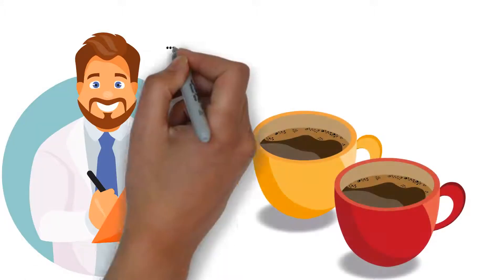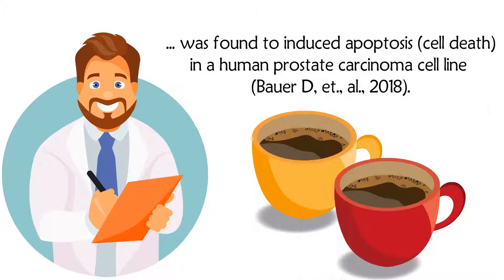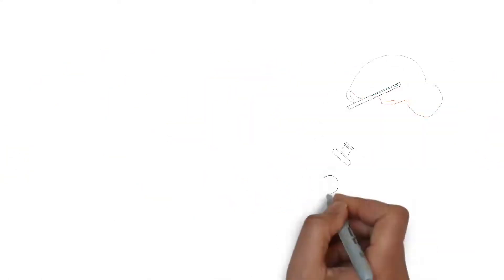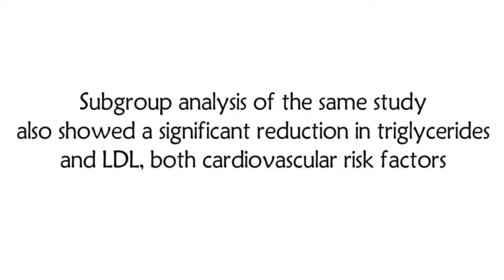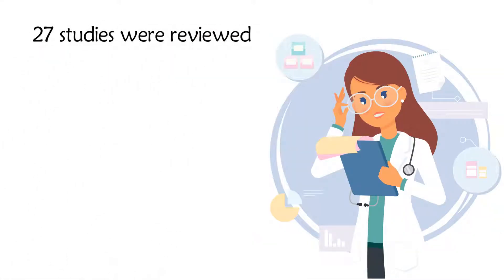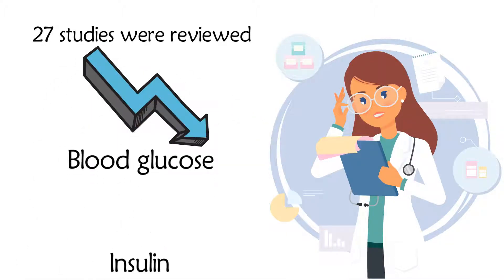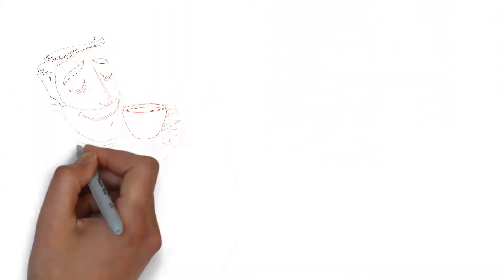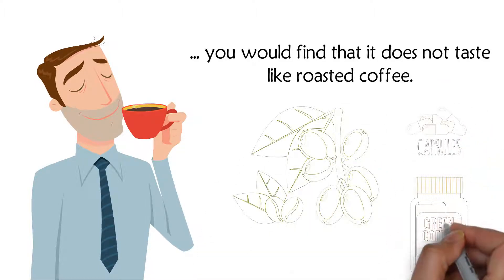Green coffee extract provides more benefits than roasted coffee.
Research has shown that chlorogenic acids the major compounds present in green coffee are highly absorbed and metabolized in humans (Farah A, et al., 2008).

In the following study, the coffee extract was found to induce apoptosis (cell death) in a human prostate carcinoma cell line (Bauer D, et al., 2018). The level of roasting reduced this ability.

Green coffee extract has been found to produce several health benefits.

These researchers found a significant reduction in fasting blood glucose, blood insulin, and total cholesterol (Asbaghi O, et al., 2020).
Subgroup analysis of the same study also showed a significant reduction in triglycerides and LDL, both cardiovascular risk factors.

In this research where 27 studies were reviewed, all of them were randomized placebo-controlled trials, green coffee supplementation significantly decreased fasting blood glucose, insulin, triglyceride, and increased HDL, the so-called good cholesterol (Morvaridi M, et al., 2020).

If you were to drink green coffee, you would find that it does not taste like roasted coffee. Green coffee is better taken as an extract in supplemental form.